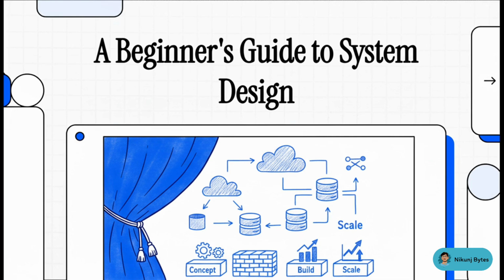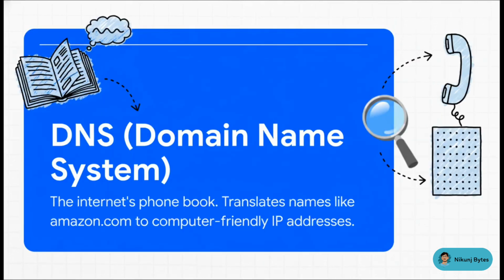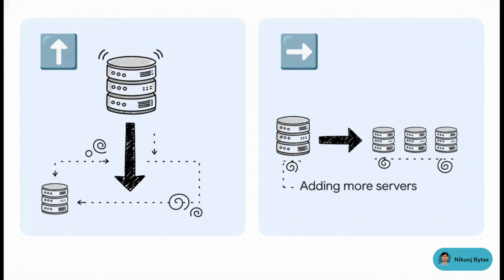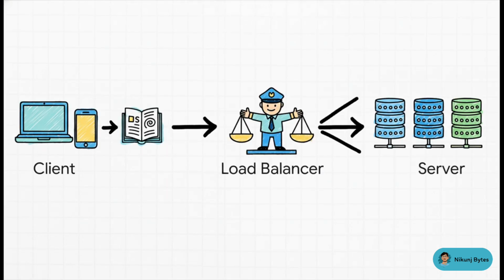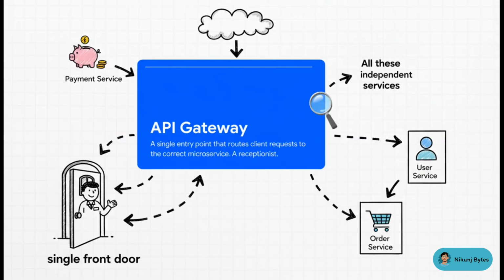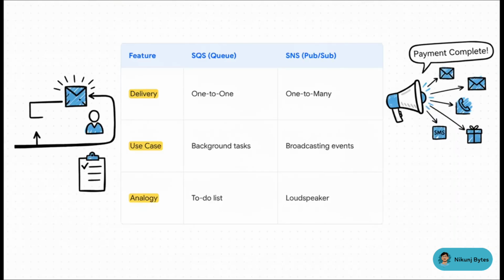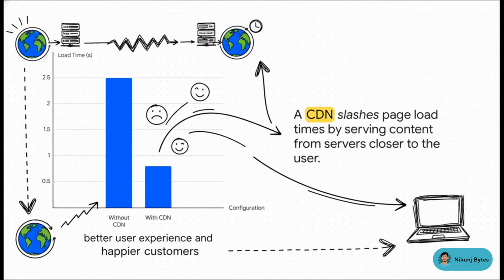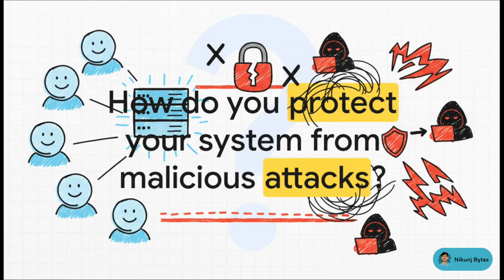From Single Server to Global Scale: The Complete System Design Roadmap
Hey Nikunj Bytes community! Ever wondered how giants like Amazon or Netflix handle millions of users without crashing? This video is your complete, step-by-step guide—The Architect's Journey—to building a massive, resilient, and production-ready system, starting from just one server.

We break down every critical challenge in scaling a web application and introduce the core engineering solutions used by the world's best tech companies. If you're studying for system design interviews or just curious about web architecture, this is the blueprint you need!

What You Will Learn (The System Design Roadmap):

The Foundation: Why every system starts with a Client and a Server.

The Address Book: How the Domain Name System (DNS) solves the problem of non-user-friendly IP addresses.

The Scaling Trap: Why Vertical Scaling (adding more CPU/RAM) fails due to mandatory downtime.

Horizontal Scaling: The resilient strategy of scaling out by adding identical server replicas.

Traffic Cop: How a Load Balancer intelligently distributes requests (using algorithms like Round Robin) to prevent server overload.

Monolith vs. Microservices: Deconstructing a single application into smaller, independent services (like Authentication, Order, and Payment services).

The Front Door: Using an API Gateway to intelligently route incoming requests to the correct microservice.

Global Optimization: Solutions like Content Delivery Networks (CDNs) and Database Read Replicas to minimize latency and database load.